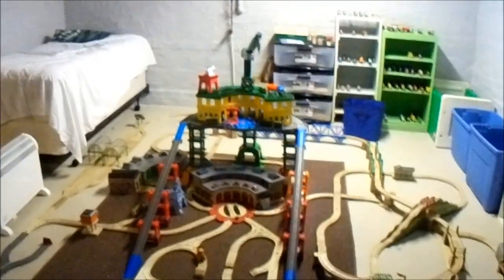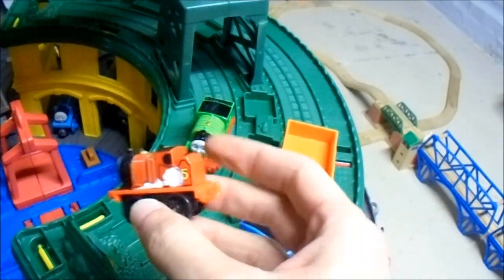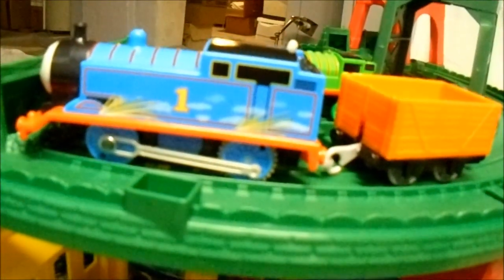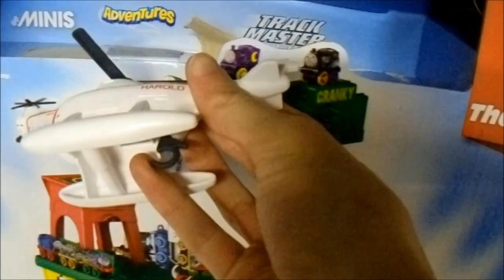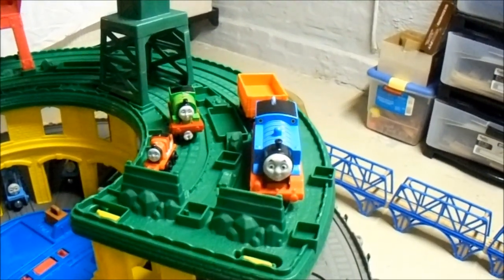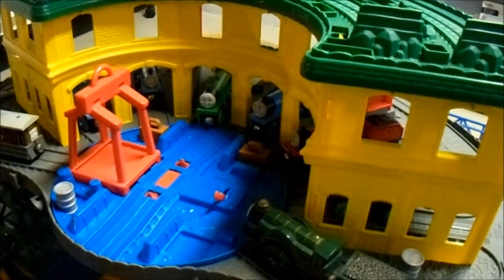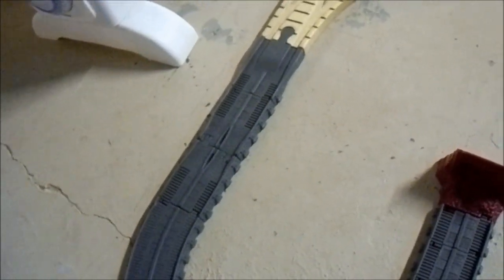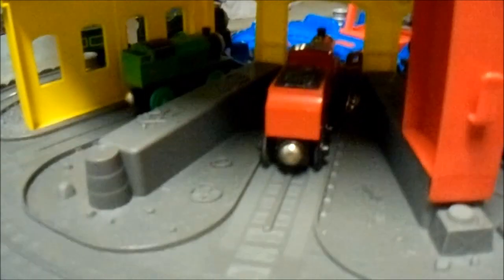Thomas & Friends Super Station Review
A couple of days ago, I purchased the Thomas & Friends Super Station which can be used with Minis, Take-Along, Adventures, Trackmaster, Wooden Railway, and a few other types of Thomas trains.